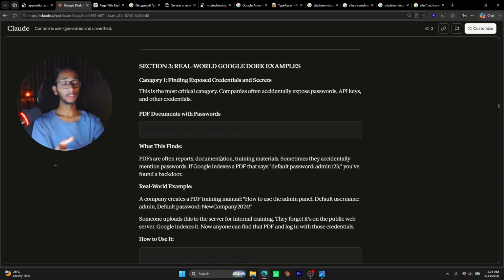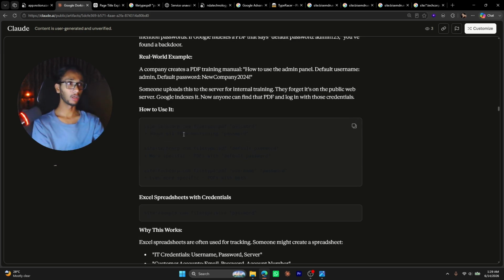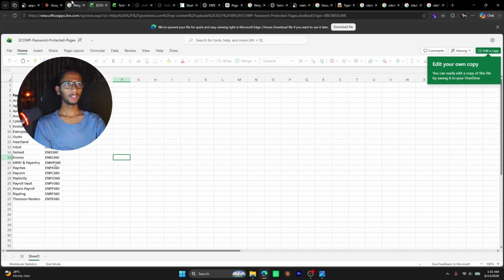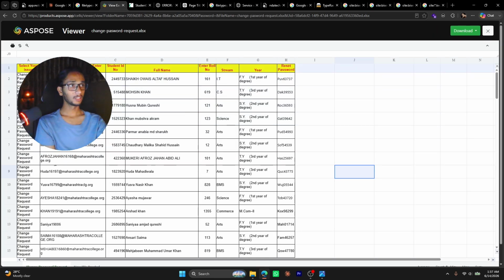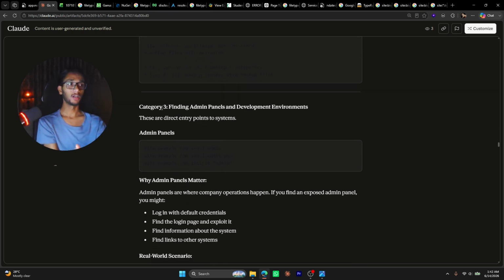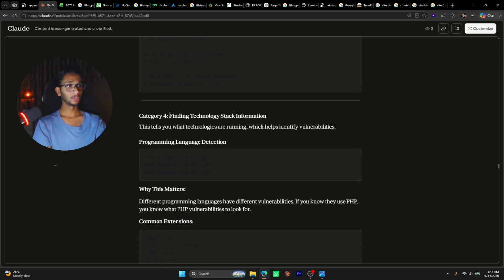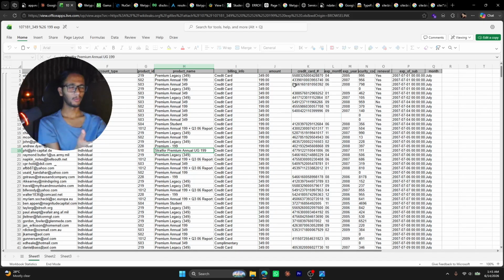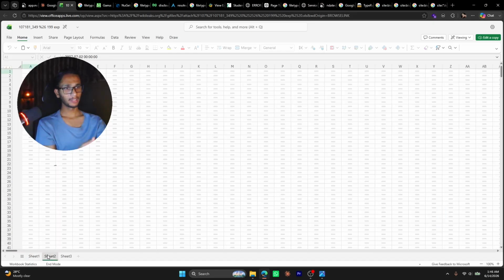How to Find Sensitive Information via Google Dorking (found credit card info)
Ready to see Google Dorking in action? In this practical walkthrough, we demonstrate REAL-WORLD scenarios showing exactly how sensitive company information gets exposed and how security professionals discover it using nothing but Google Search.

In this hands-on video, we show actual Google Dorking techniques applied to real scenarios, discovering exposed passwords, API keys, configuration files, databases, and confidential information that companies never realized they were sharing with the entire internet.

📚 WHAT YOU'LL LEARN:
- Practical Application: How to apply Google Dorking techniques to real scenarios
- Sensitive Data Discovery: Finding passwords, keys, and credentials in the wild
- Real Search Queries: Actual search operators that find real data
- Configuration Files: Locating exposed config files with sensitive information
- API Key Discovery: Finding hardcoded API keys in exposed repositories
- Database Backups: Discovering exposed database dumps and exports
- Authentication Bypass: Finding exposed authentication information
- Infrastructure Leakage: Discovering infrastructure details through Google
- File Type Targeting: Using filetype: operator to find specific exposures
- Site-Specific Searches: Finding data within specific organization domains
- Combining Techniques: Using multiple operators for powerful discoveries
- Real Example Walkthrough: Step-by-step discovery demonstrations
- Why These Techniques Work: Understanding the security gaps

⚠️ ETHICAL USE ONLY:
Google Dorking is 100% legal and completely passive reconnaissance. All information demonstrated is publicly available and discoverable through normal Google Search.
These techniques should ONLY be used for authorized security assessments, penetration testing, and educational purposes. Do not access data you're not authorized to see.

🔗 TIMESTAMPS:
0:00 - Introduction: From Theory to Practice
0:45 - Recap: What We Covered in Part 1
2:00 - Real-World Scenario Setup
3:15 - Finding Exposed Passwords
4:30 - Discovering API Keys
5:45 - Locating Configuration Files
6:45 - Finding Database Backups
7:30 - Infrastructure Information Leakage
8:15 - Why Companies Don't Expect This
9:00 - Conclusion & Key Takeaways